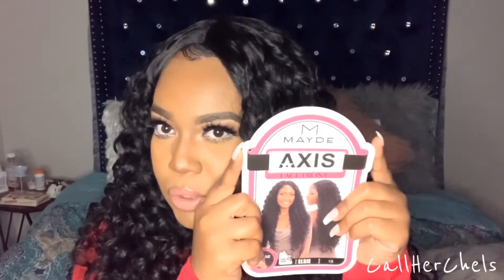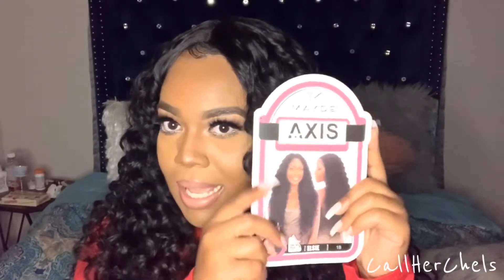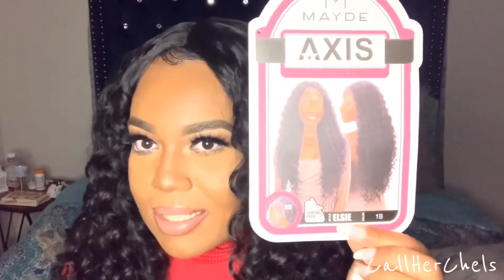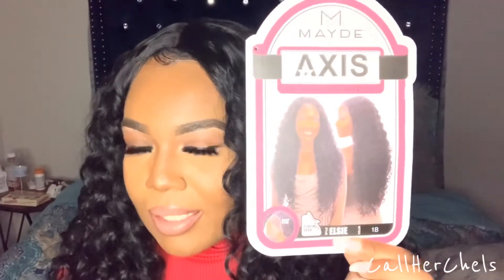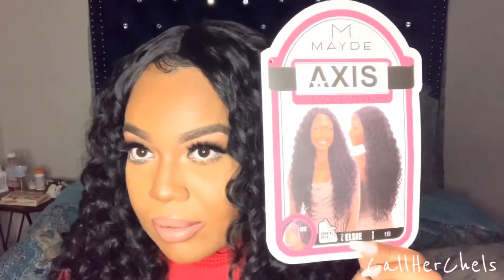Mayde Elsie WIG REVIEW | CallHerChels